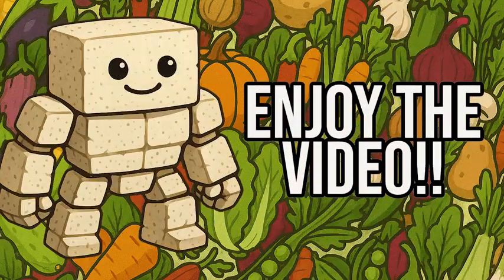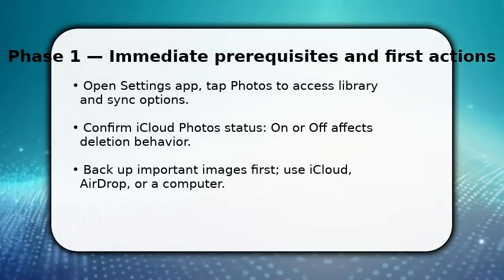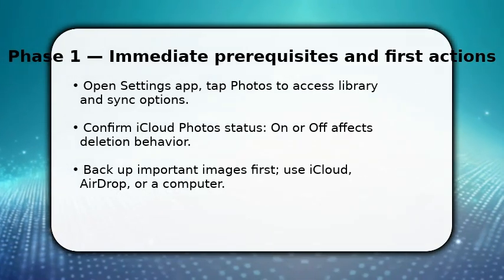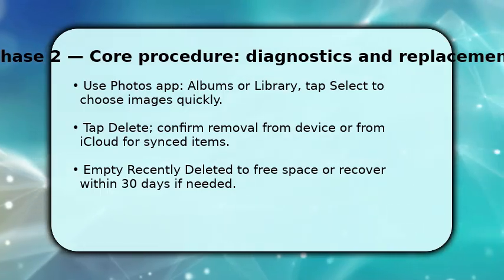How to Remove Photos from Iphone Settings - Step by Step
How to Remove Photos from Iphone Settings - Step by Step | 🔒 Surfshark VPN Deal — Stay private and secure. $1.99/mo + 3 Months Free ▸

Learn the simple steps to remove unwanted photos from your iPhone settings. This video guide takes you through each stage, ensuring that even if you're not tech-savvy, managing your device will be a breeze.

remove photos, iPhone settings, step by step tutorial, manage unwanted images, deleting pictures from iPhone